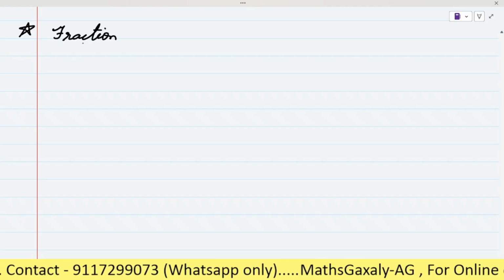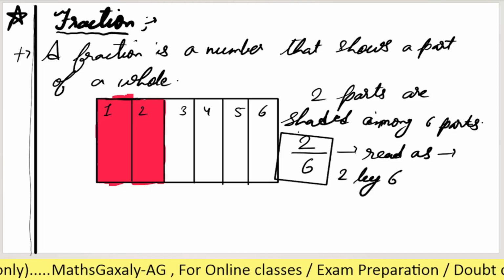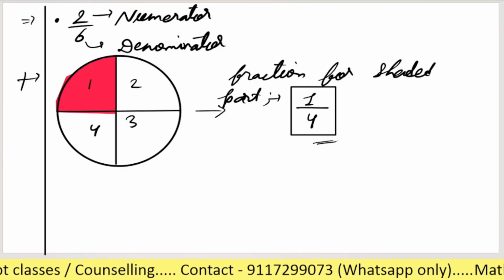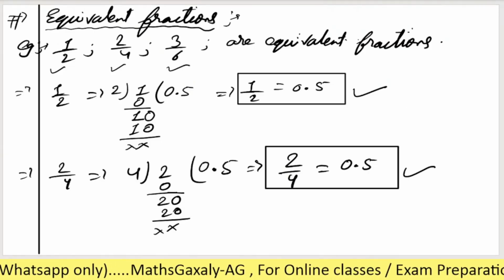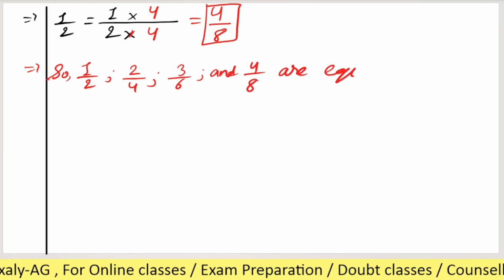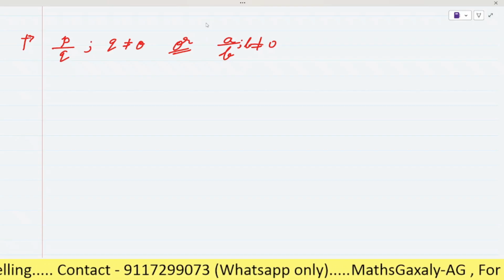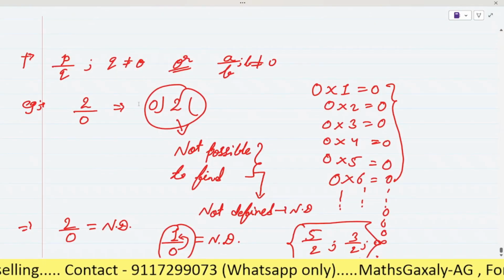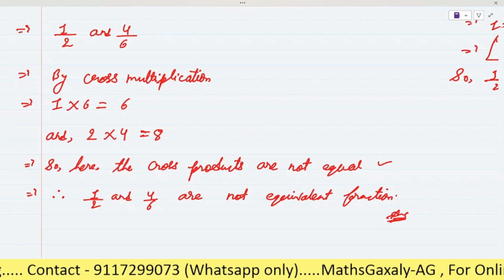Introduction of Fraction & Equivalent Fraction / Part 1 /Class 5th ICSE